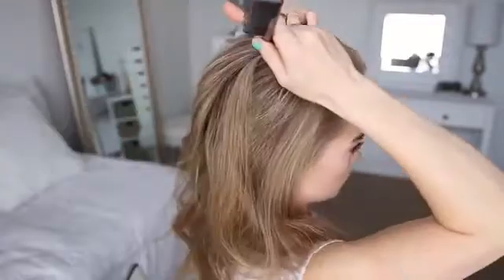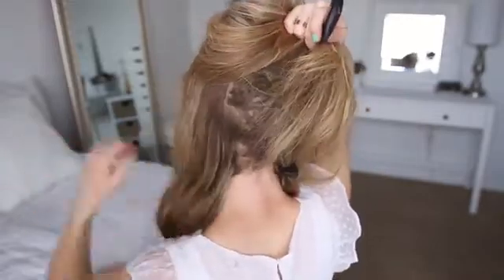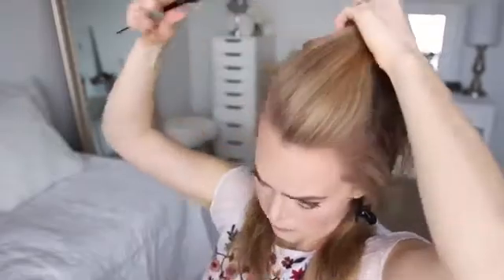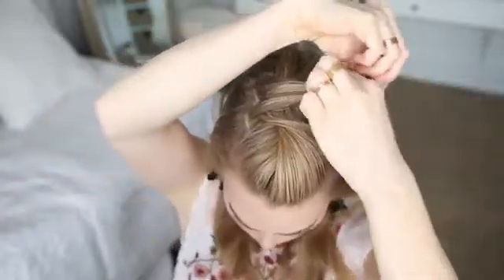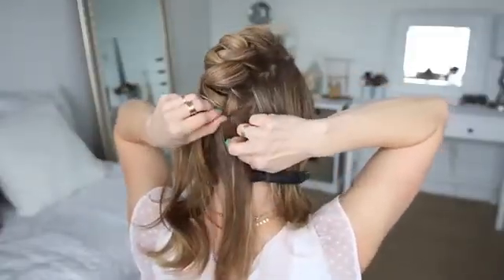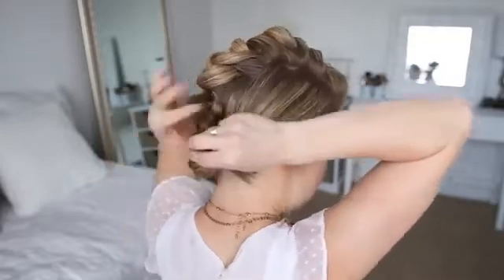Wrapped Mohawk Updo Missy Sue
One Girl's Thoughts on All Things Beauty. THANKS SO MUCH BEAUTY ID